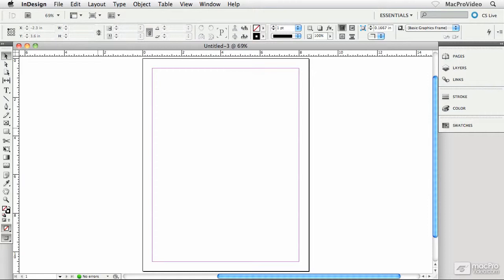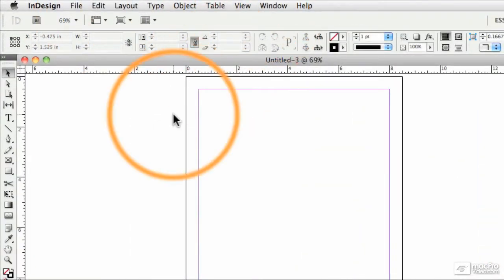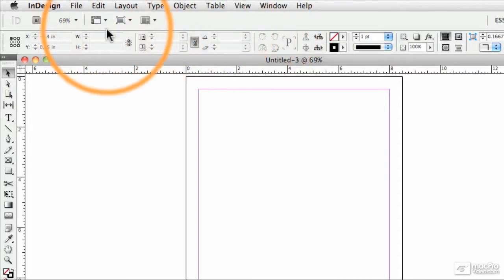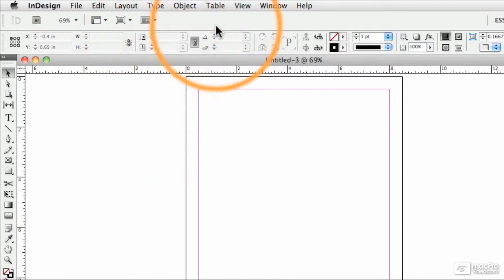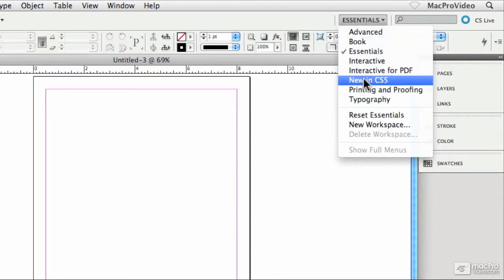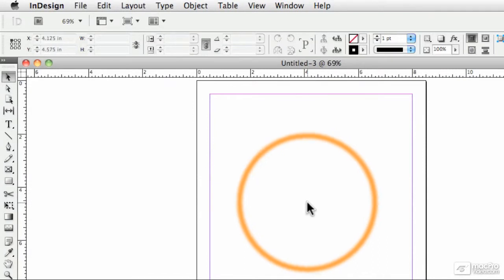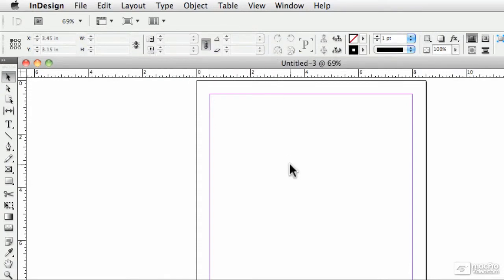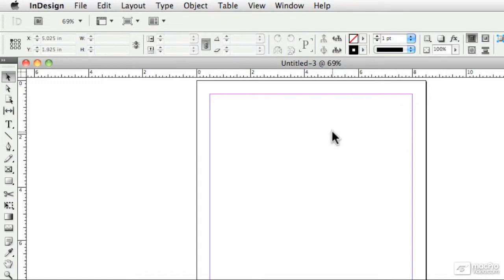InDesign 101: Core InDesign - 05. Viewing the Context-Sensitive Control Panel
Video 5 of 77 from macProVideo.com's InDesign 101: Core InDesign

Page layout and document design would be a difficult process without Adobe InDesign ... this tutorial provides you with the quick-way into InDesign CS4!

This tutorial is available!

InDesign is quickly becoming the industry-standard software for laying out and printing documents. With all the features of a graphics application and a word processor wrapped into one, InDesign is a complex piece of software that can be confusing and hard to learn - unless you have a true expert show you the way!

In this 4-hour tutorial by veteran technical author and InDesign Pro Donna Baker, you'll learn how to use the InDesign workspace to format text, add images and photos, and manage objects on a page to create a professional layout, every time. You'll also learn how to use InDesign's built in drawing tools to add color, strokes, and gradients to your project. Once you're document's finished, you'll see how to export your document for printing in PDF and other formats.

This is a comprehensive tutorial, but you don't need to watch the entire program. Use the interactive menus and keyword search features to quickly find topics of interest - that's the essence of Nonlinear Educating!

For a full list of this tutorial's topics, see the Table of Contents.